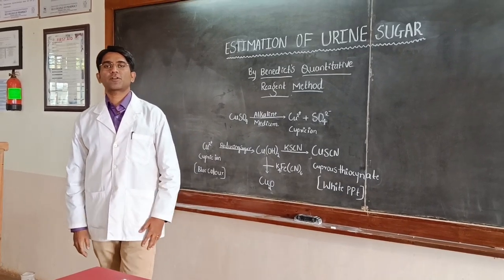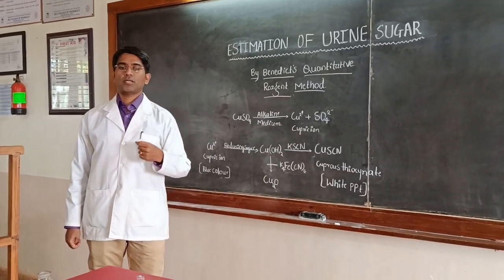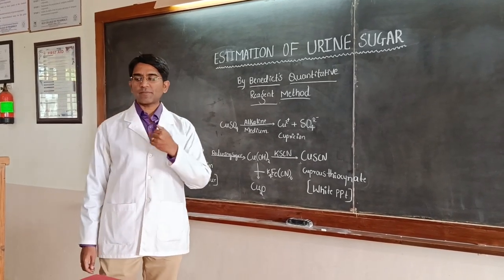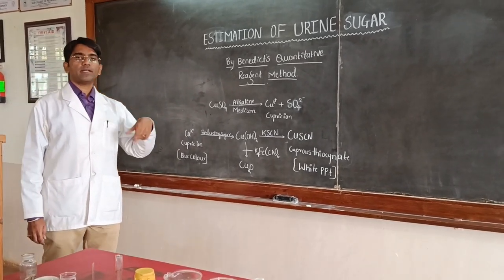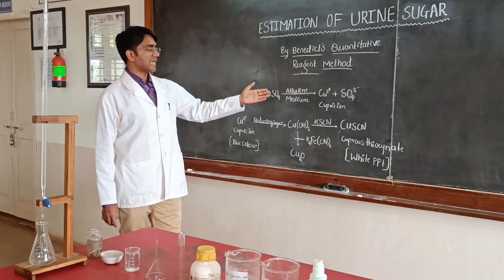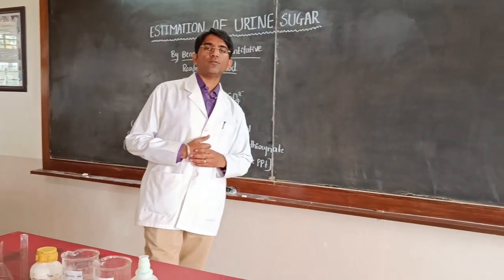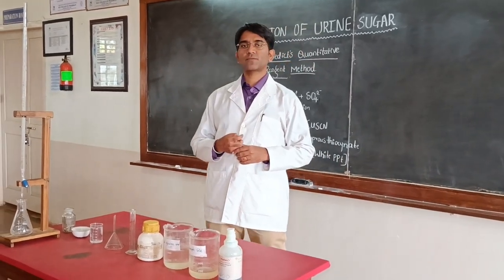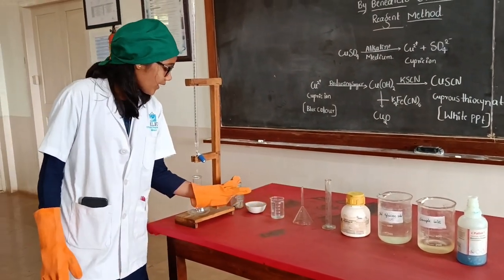ESTIMATION OF URINE SUGAR BY BQR METHOD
Principle, reaction and procedure involved in this experiment is demonstrated in detail.